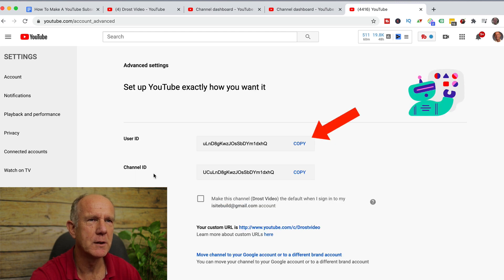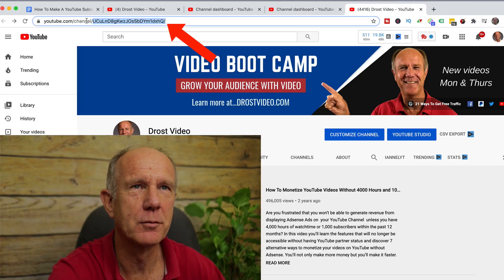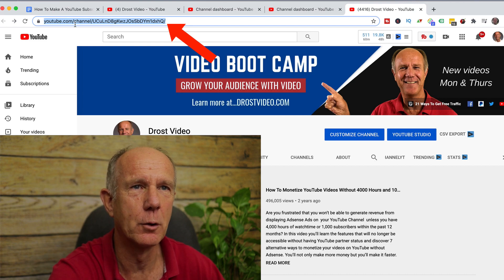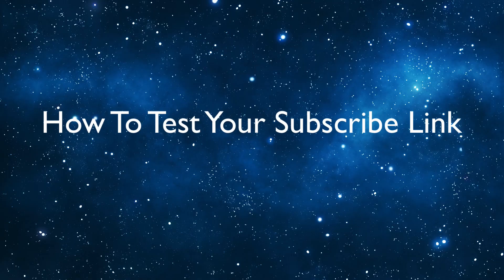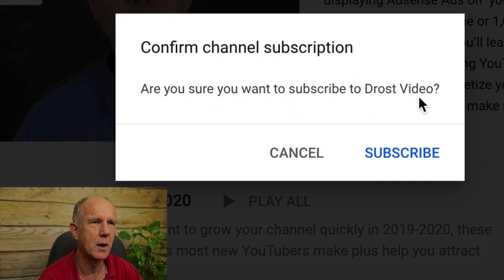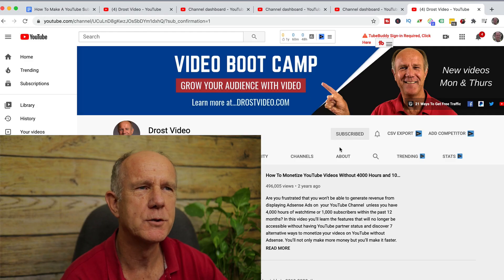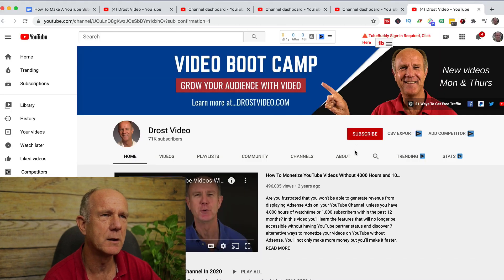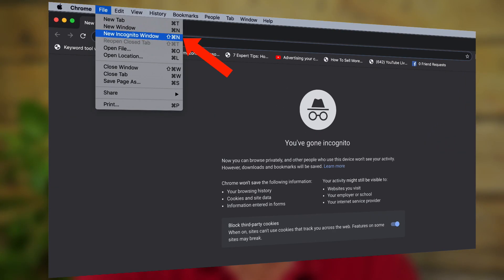How To MAKE A YouTube SUBSCRIBE LINK 2024 (Promote Your Channel)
I'll also show you how to easily unsubscribe from a YouTube Channel.